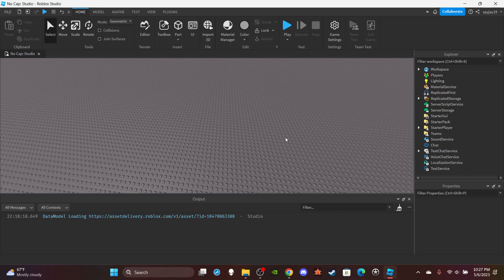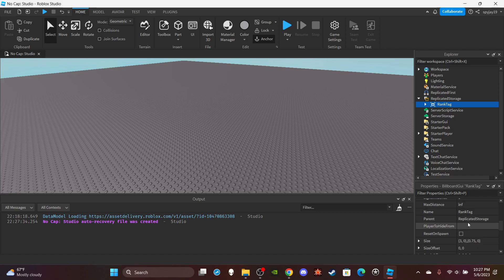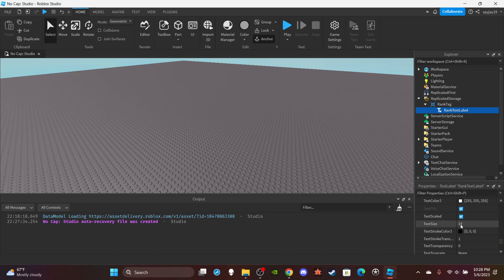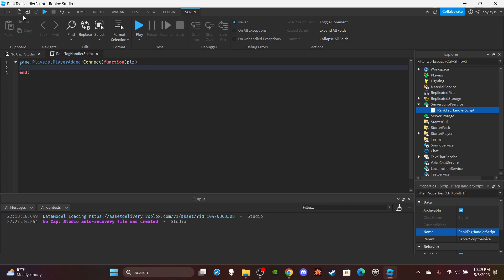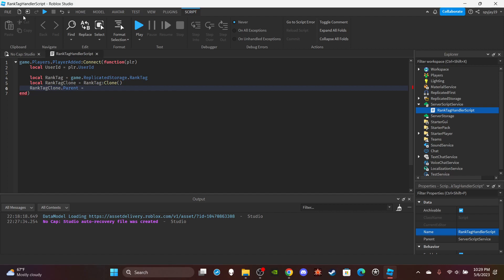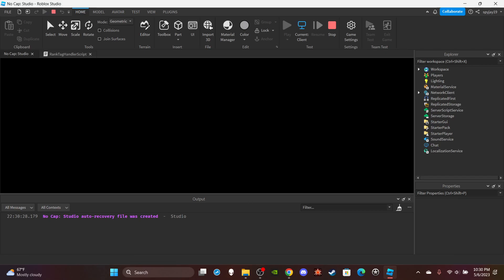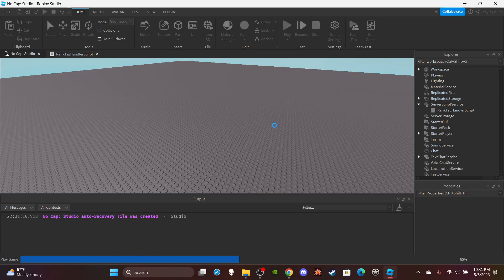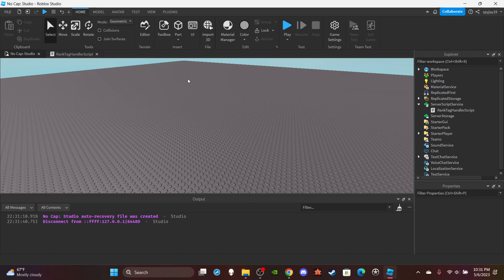How to make an Overhead Rank in Roblox! (Roblox Scripting Tutorial 2023!)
Rank Tag Script:

game.Players.PlayerAdded:Connect(function(plr)
    local UserId = plr.UserId

    local RankTag = game.ReplicatedStorage.RankTag
    local RankTagClone = RankTag:Clone()
    RankTagClone.Parent = game.Workspace:WaitForChild(plr.Name):WaitForChild("Head")
    RankTagClone.RankTextLabel.Text = UserId
end)